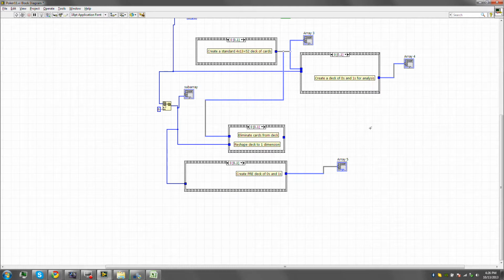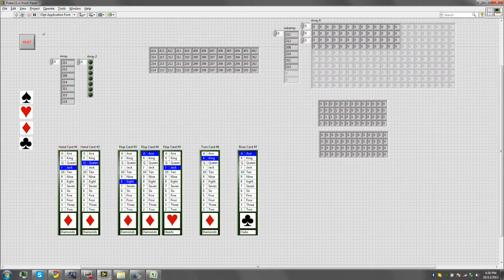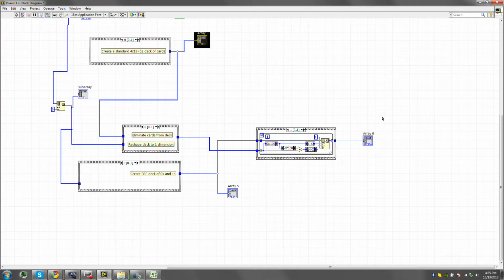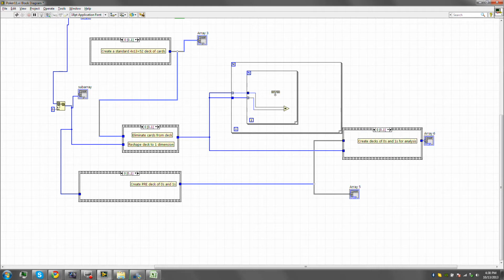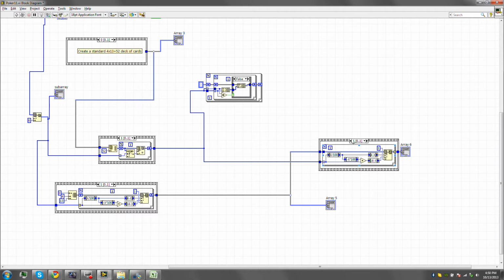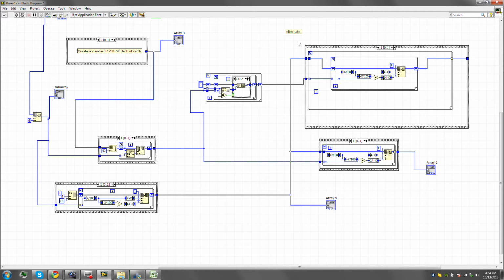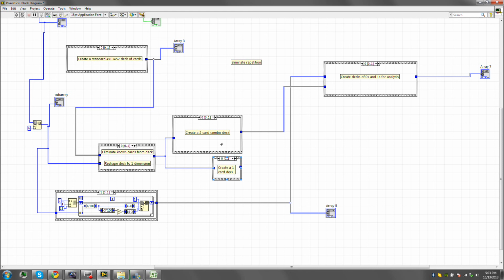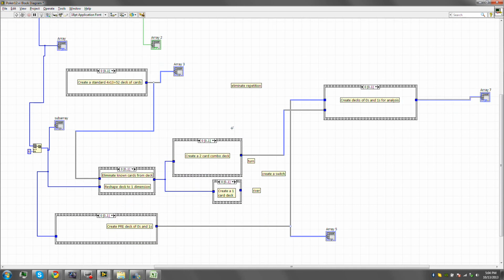024 - Poker Probabilities - Video 7 - LabView with DMZ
Sorry guys, but this series of videos is just going to be a run down of one video after another - with no real data on each one specifically -- you'll have to keep watching to know whats going on.. enjoy !